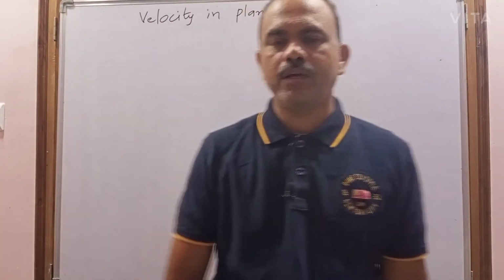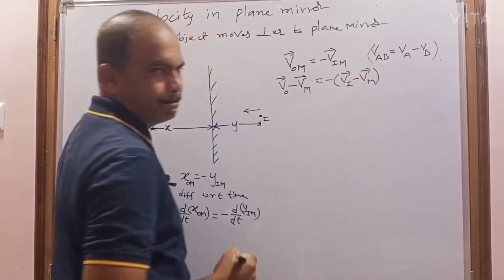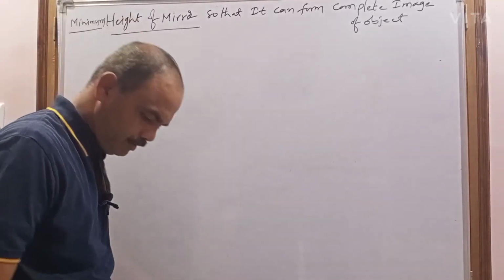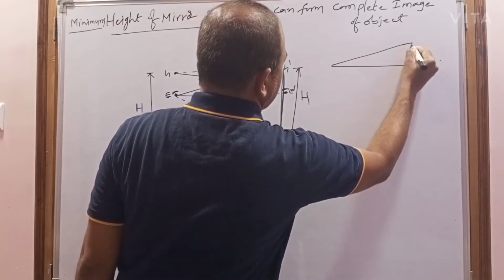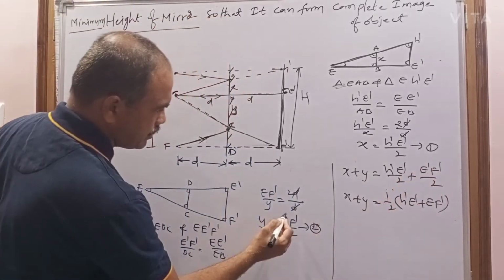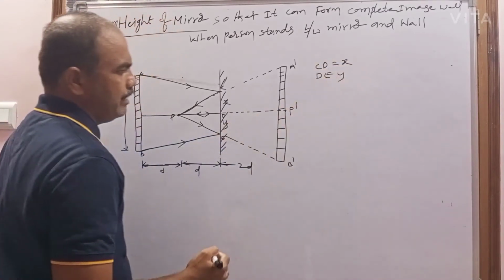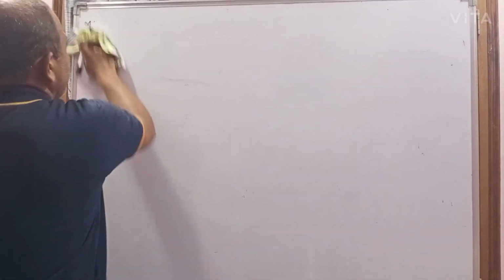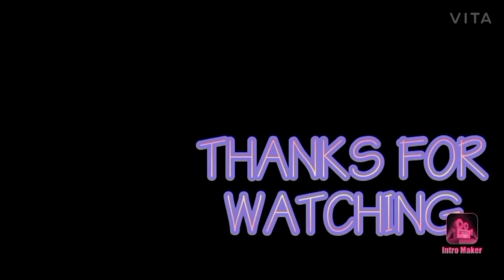INTER|| VELOCITY IN PLANE MIRRORS